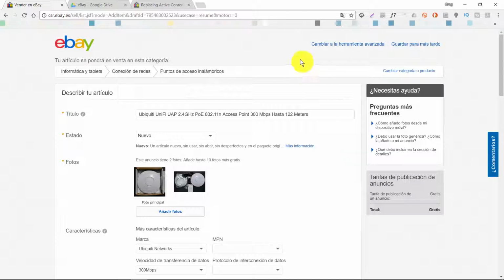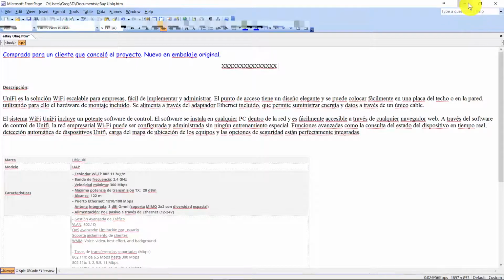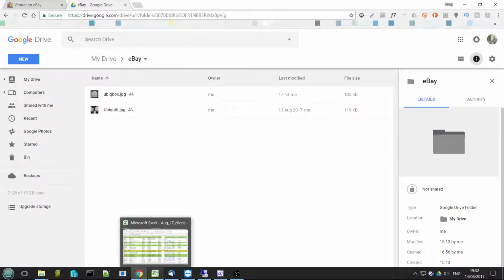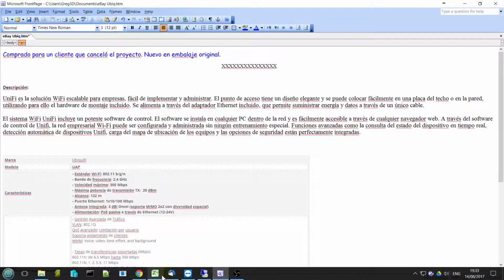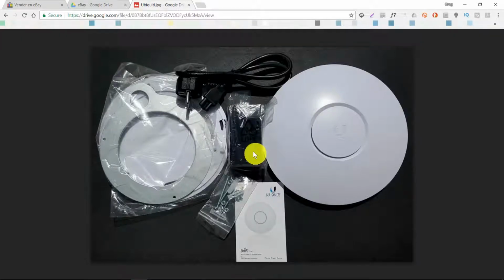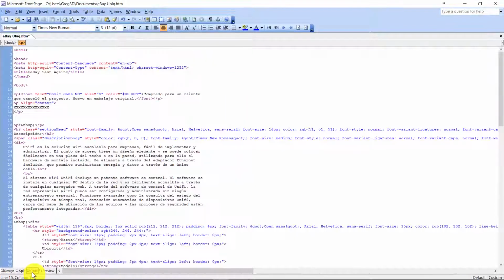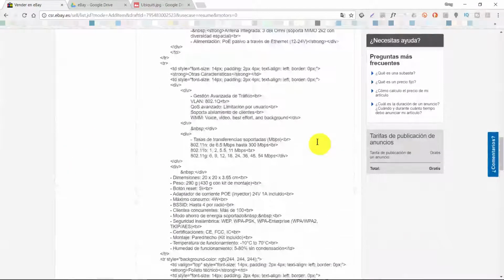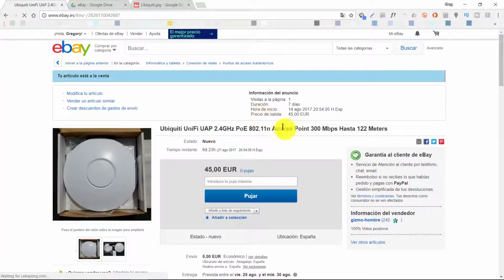Better eBay Listings From August 2017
Since eBay introduced "Active Content" restrictions in June 2017 it has become more difficult to embed photos in your eBay descriptions. I show how I do this using an HTML editor and creating a link from my Google Drive folder.